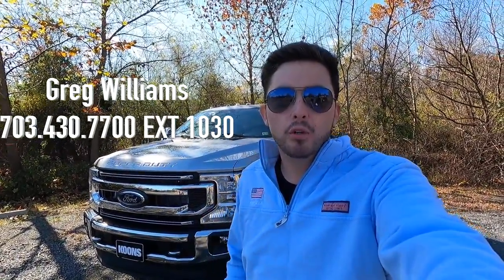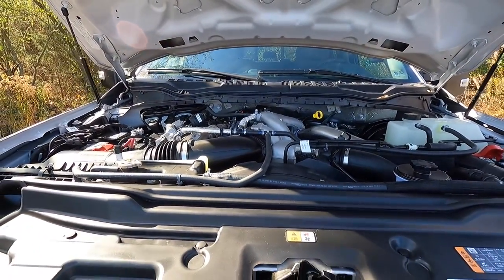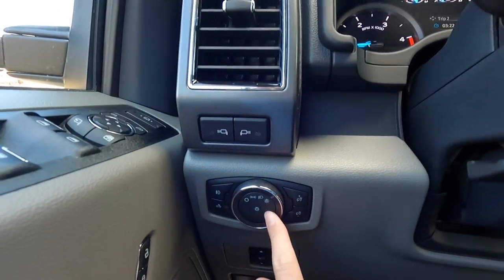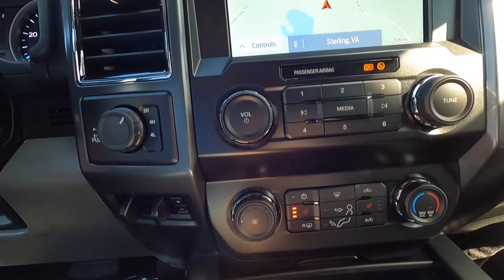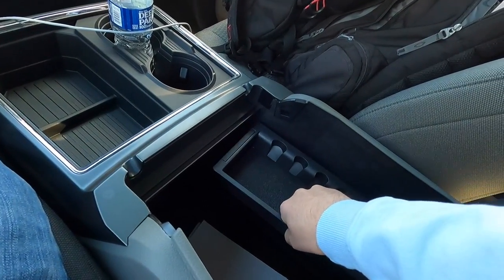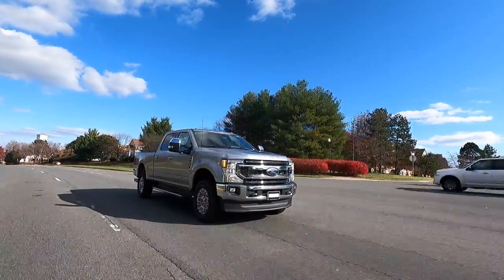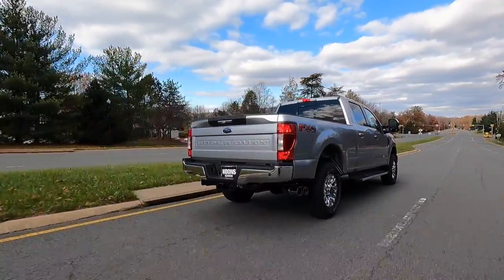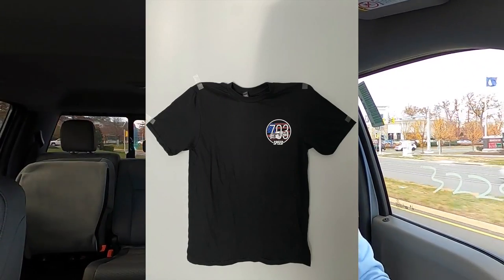2022 Ford F-250 XLT - REVIEW and DRIVE! What's new for 2022?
In this video we drive the 2022 F250 XLT FX4. It's a great truck with plenty of features for the money. Is it the right Superduty for you? Watch and decide for yourself...